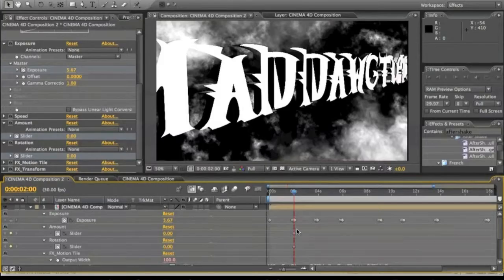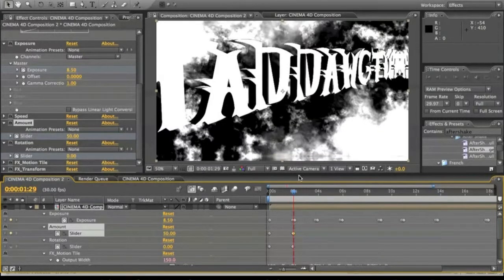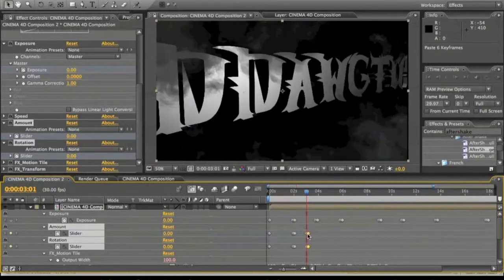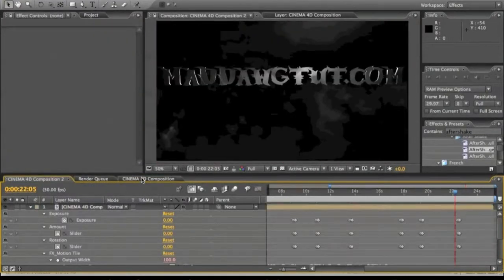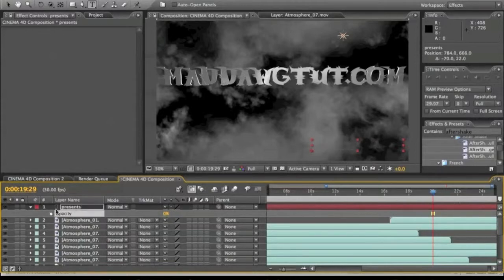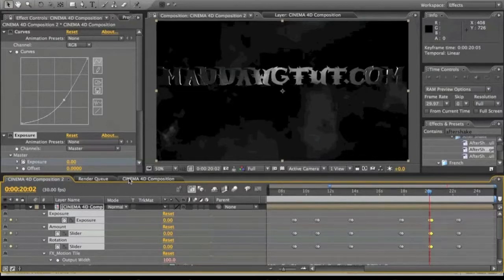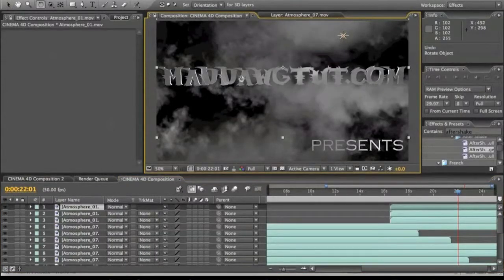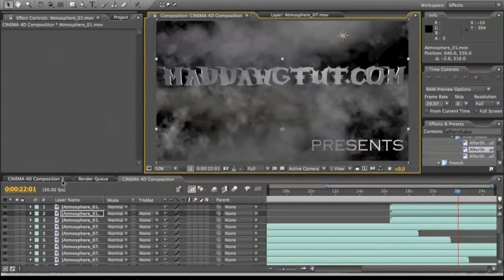After Effects: Dark Cloud Tutorial Part 5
the final tutorial